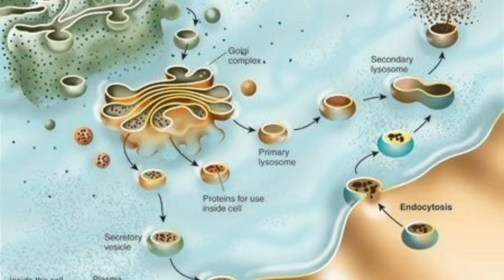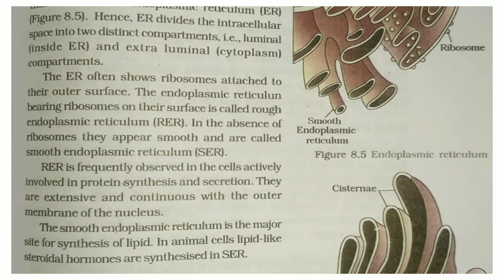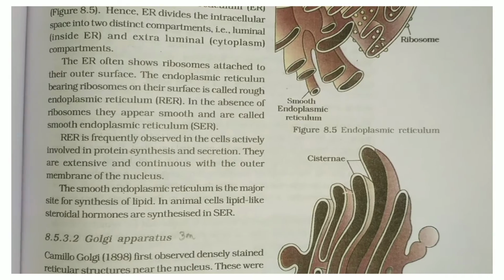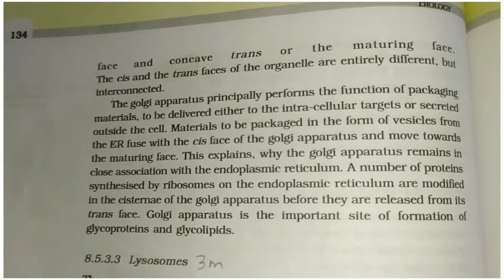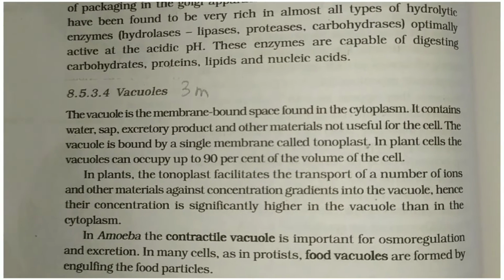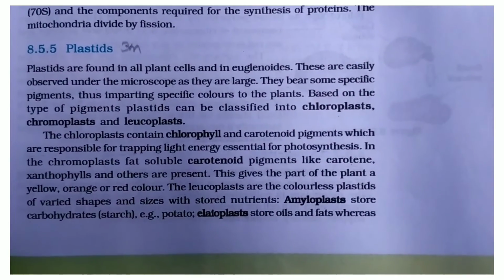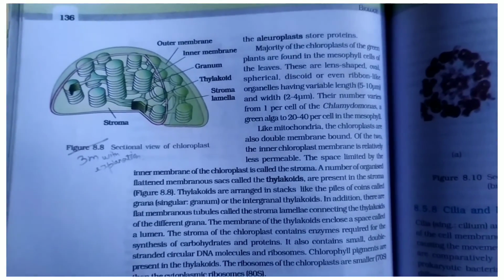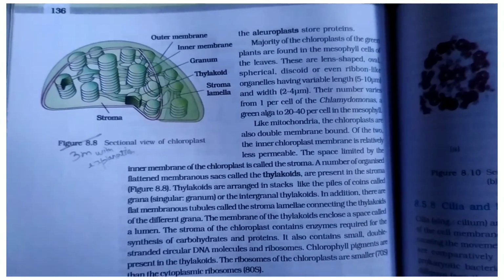Part-4 Chapter:8 Cell:The Unit Of Life |Endomembrane system||Your Study Tutor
Hey!
Here's the part -4 of chapter 8.

Below is the link for important questions regarding the topics Endomembrane system, mitochondria and plastids:

If you haven't watched the previous 3 parts of this chapter . Here is the link👇🏻

Thankyou 😇